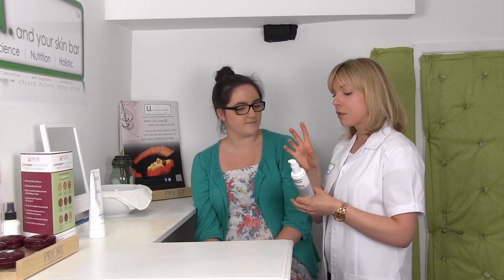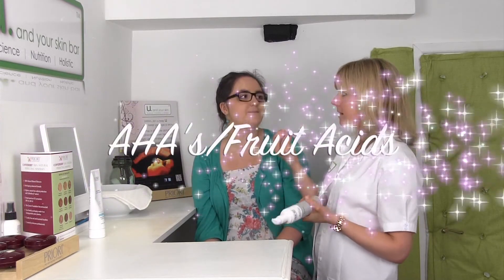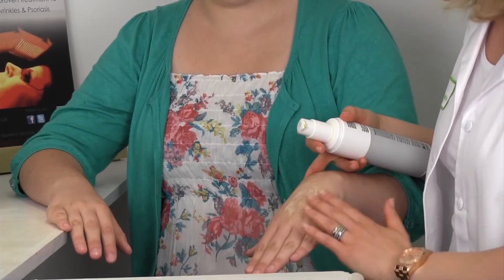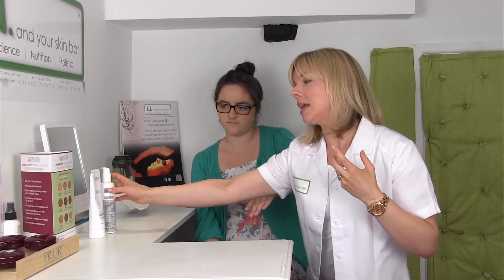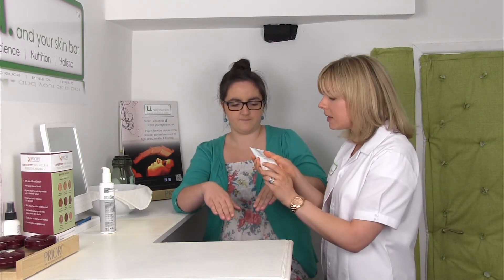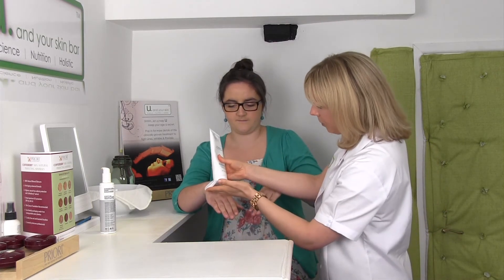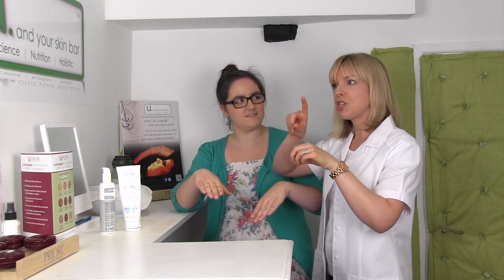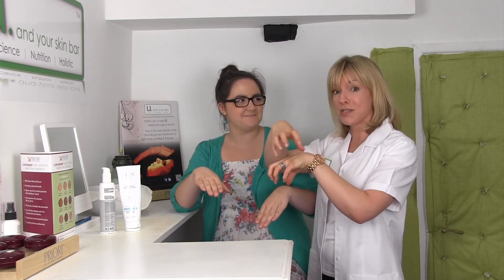Day 8/ ExfoliFace!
Delivered by Louise Thomas-Minns, skin specialist and founder of U. and your skin, projectclearskin will take U on a journey to clearer, healthier skin.